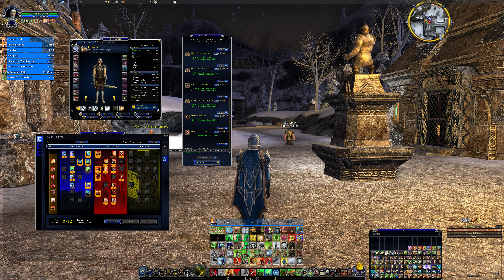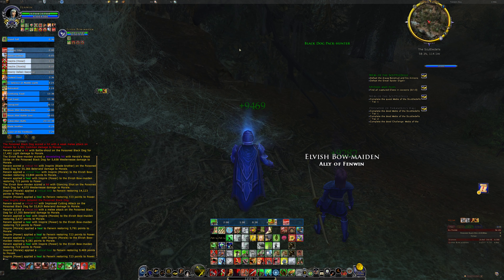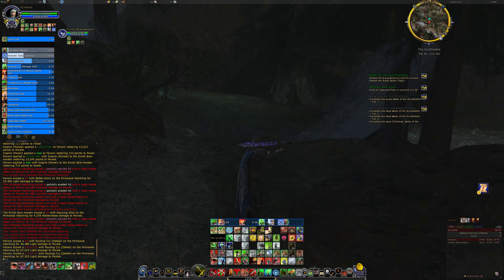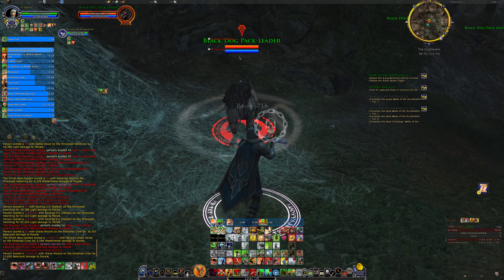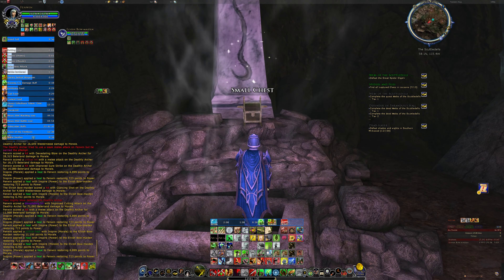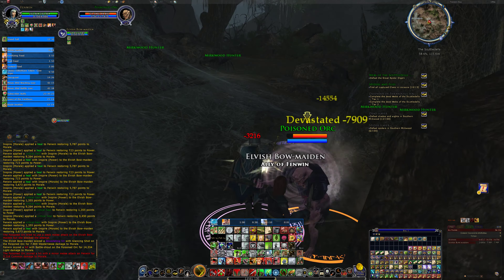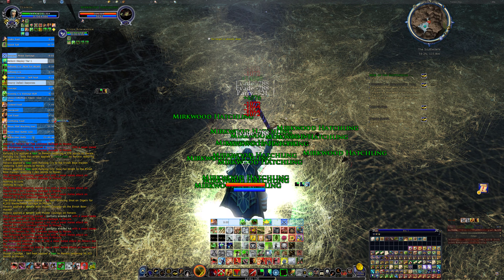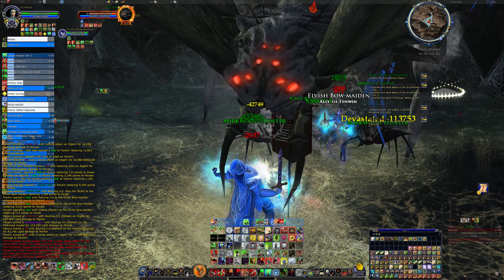Lotro - Soloing for traceries - Webs of the Scuttledells 3-man instance with L130 Captain vs L123.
Having started by making both of Fenwin's new legendary items using the lowest (uncommon)  traceries etc. I'm gradually improving the captain's revamped legendary items by collecting chest drops from solo runs of lotro's 3-man instances. To collect the relevant legendary item drops for a level 130 character you need to run these instances at level 121 or higher. Luckily my L130 captain can run "The Webs of the Scuttledells" 3-man instance solo at instance level 123 while equiped with a pair of basic/uncommon revamped legendary items.

The LI revamp has been released (update 30.3) so I've decided to record & upload the process of revamping some of my characters to the new legendary items (this character is a level 130 redline captain with a blue secondary tree).

I've worked on the solo aspect of this captain & realised I could build a redline captain focused on dps from grave wound & cutting attack. So the bosses will take significant bleed damage. At the same time I have build the rest of the solo revamped LI's with the cheapest (yellow/uncommon) traits to improve the captains self-healing & get most of the the secondary bonuses of inbound & outbound traits for healing bonuses.

In the end I seem to have built a set of LI's that have basically doubled my redline damage output and provided a good self-healing character at the same time.

FYI, the new legenday items have the following traits:

Two handed Sword (for high elf bonus +5% damage)

I've also decided to test out these new items at different levels & with different characters against fairly typical solo skirmishes to meter the dps/healing available with each new item.

As a side note: the release date for "Fate of Gundabad" has been announced and the new Brawler class has been released.

You should also use the LOTRO store code to get access to the free 2021 quest releases before 30th November 2021.

Also,
If you enjoy Lotro & want to see a rune keeper played the hard way, then check out "Captcha Fail". He is currently running an unclothed elf-maiden through the perils of the epic quests. He's also my duo partner and go-to expert on Middle Earth lore.

Lord of the Rings Online: Gameplay & Commentary recorded in October 2021.